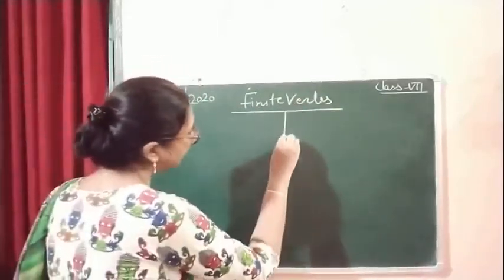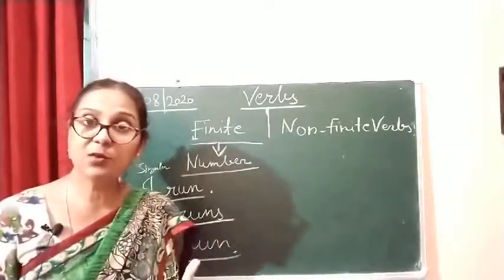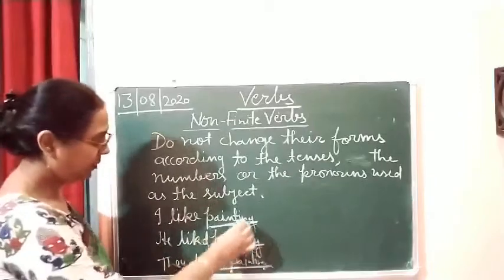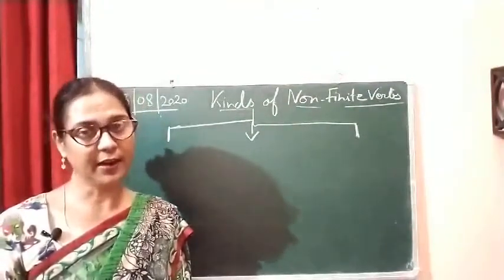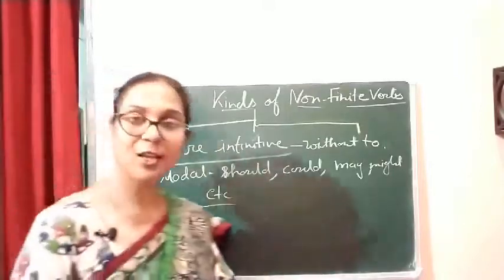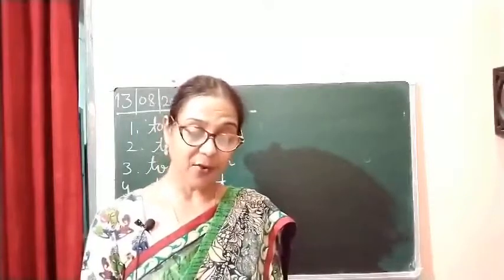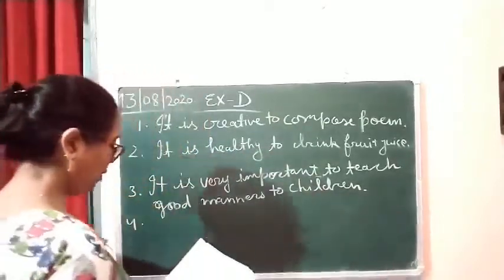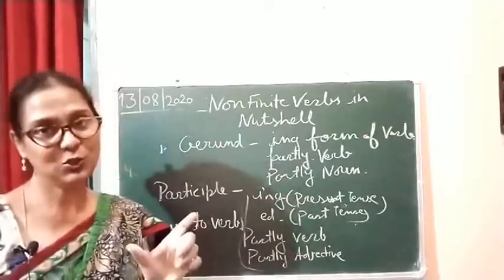Class VII English 13 08 2020 by Ms Vandana Wells GRAMMAR CH-7